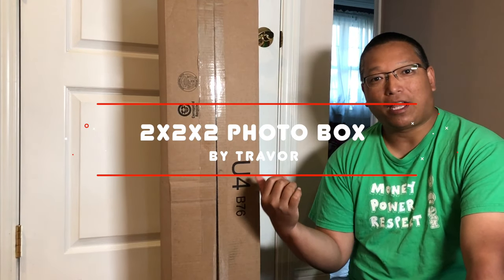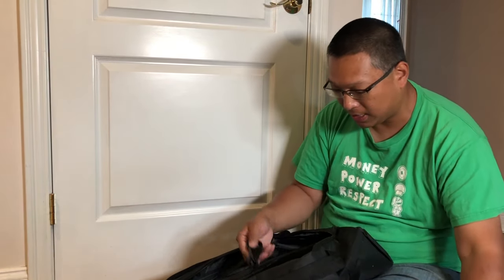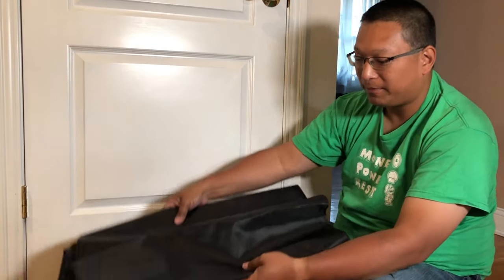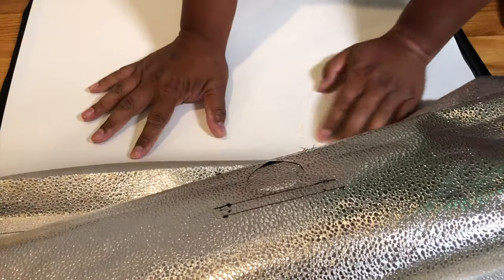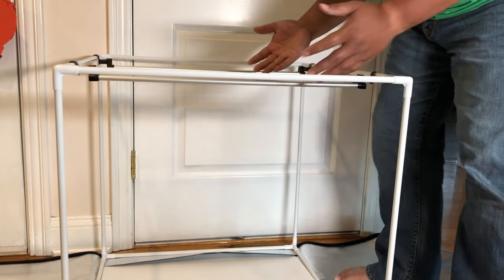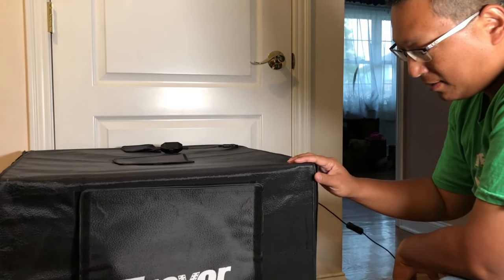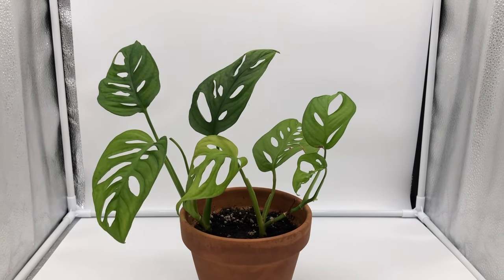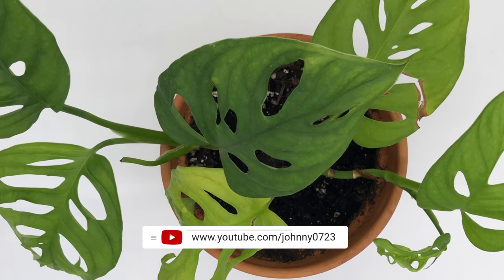Travor 2x2x2 LED Photo Box - Unboxing, Installation and Demo!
Since I do a lot of unboxings and reviews, and our other channel is all about plants, we decided to pick up this 2x2x2 feet photo box on Amazon. Its from Travor, who seems to make quality photography things and sells them on Amazon.

Watch me unbox this, then show you how easy it is to assemble and use this photo box. I'll do a demo of the photo box with a plant inside. I also compare this with my other LED photo light.

This kit comes with 4 background colors (Red, Black, Blue, White). Its a pretty good bargain at $80. Its got 4 stars and 76 reviews at the time of this recording.

Unless specified, all products are paid for with my own money for personal use.